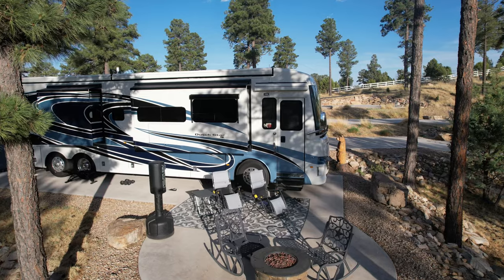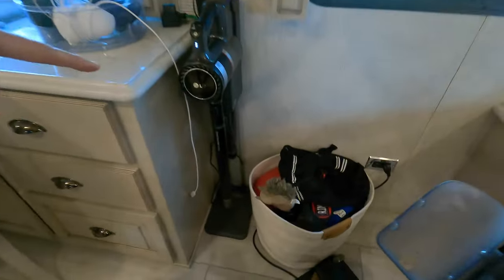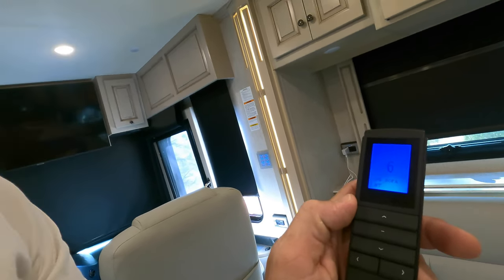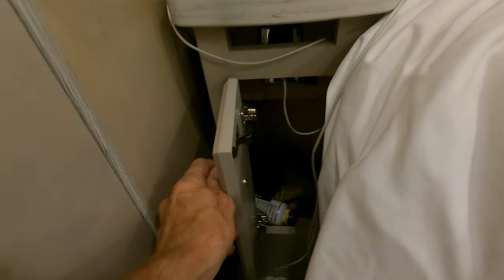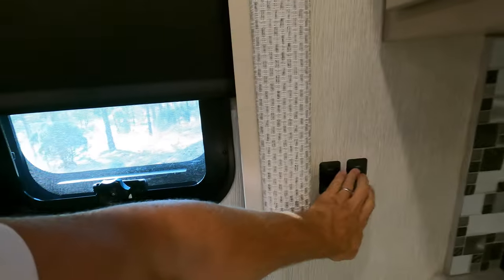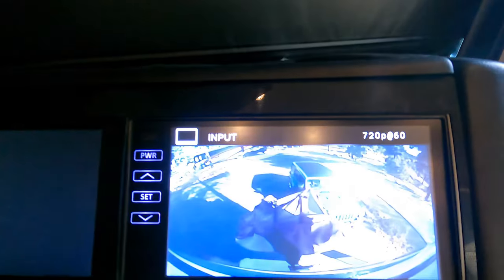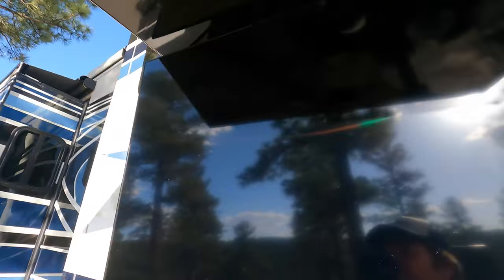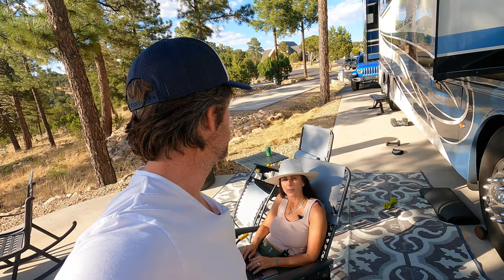2022 NEWMAR DUTCH STAR WALKTHROUGH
VIEW CHAPTERS & VIDEO DETAILS:

Intro: 00:00
Entry: 00:25
Living Room/Dining: 00:46
Living Room Entertainment: 01:14
Control Panel (incl. awnings): 01:40
Living Room Chairs/Design/Peloton: 02:55
Vacuum options: 04:27
Kitchen - storage, appliances & organization: 04:55
Living room switches: 07:34
Living room storage/organization: 08:05
Blinds MCD controller: 08:25
Living room storage/organization cont’d: 09:00
Mid bathroom/cat litter setup: 09:25
Kitchen - Fridge (& Storage containers): 9:48
Kitchen - Pantry: 10:17
Mid bathroom cont’d - storage/fuses & breakers: 10:40
Bedroom - sliding solid doors, storage, light panel: 11:20
Bathroom - washer/dryer, organization: 14:06
Aqua miser instant hot water: 14:47
Dometic toilets: 15:40
Bathroom Storage/Org/Closet: 16:16
Bathroom shade, window, fire exit: 17:35
Front Cab/Dash: 18:16
Exterior Front/Awnings: 23:40
Outside Fridge/Freezer: 24:10
Outside storage front: 24:40
Outside TV: 25:25
Outside storage tools: 26:10
Leveler and rear wheels/tax axle: 26:15
DEF tank: 26:30
Engine exterior: 26:40
Tow bar: 27:00
Water hose setup & wet bay: 27:40
Shore power locker & tip: 29:00
Heating, front driver side lockers: 29:22

Non techie walkthrough of our rig "Andi", a 2022 Newmar (company) "Dutch Star". This is about the best mid range luxury RV we could find and more than fits our needs. Super comfortable to live in and floats down the highway with the big ass windshield bringing in all that USA natural beauty goodness in Vistavision!  Pricey but you can get a home style mortgage and even with some future depreciation the experiences so far are priceless.
We watched a ton of videos when looking for RVs and the lifestyle, so I hope this helps someone out there!